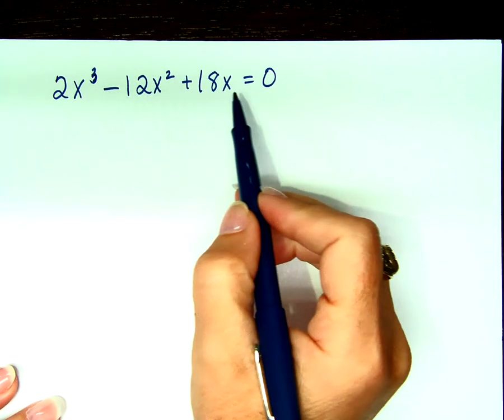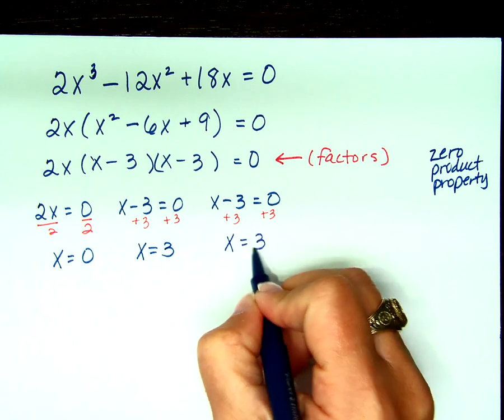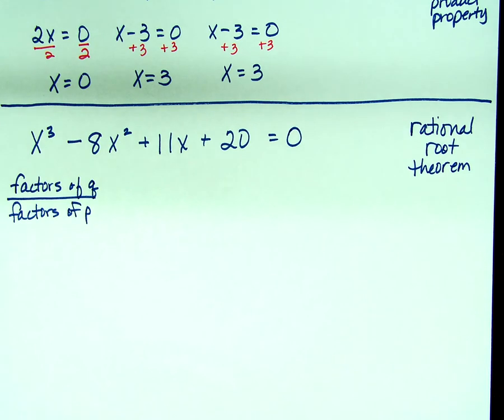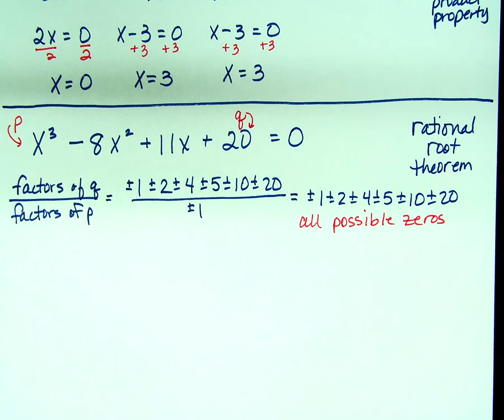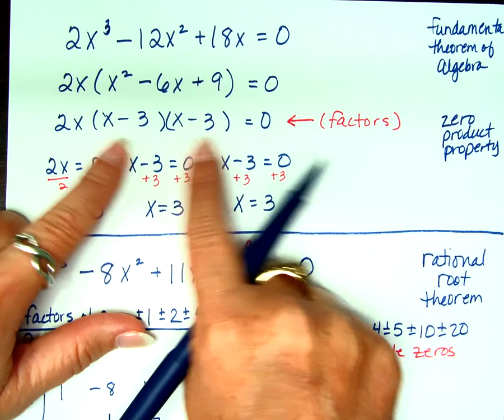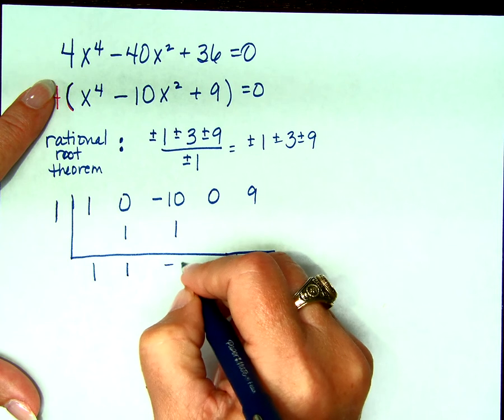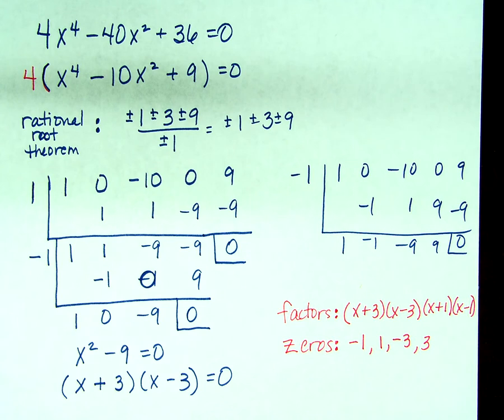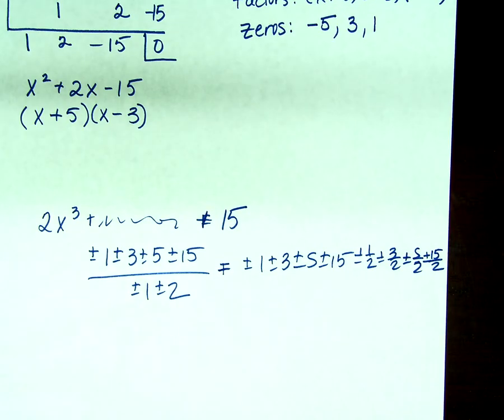solving polynomial equations 22 23